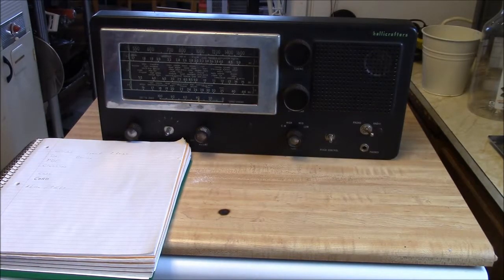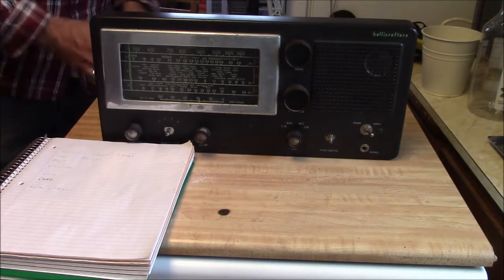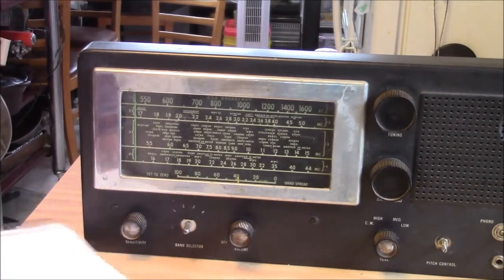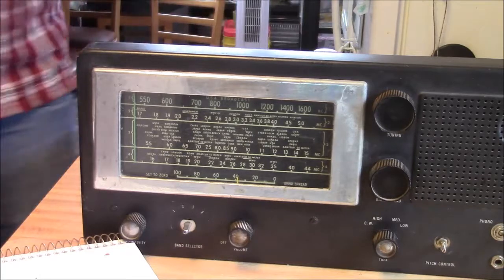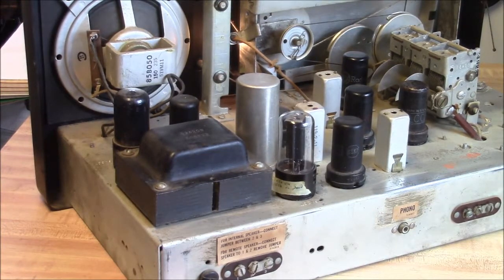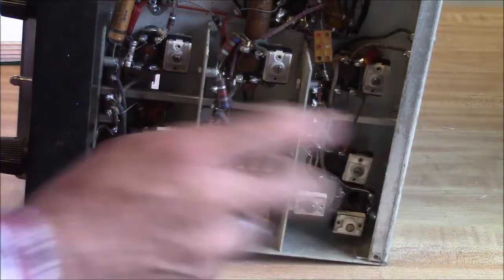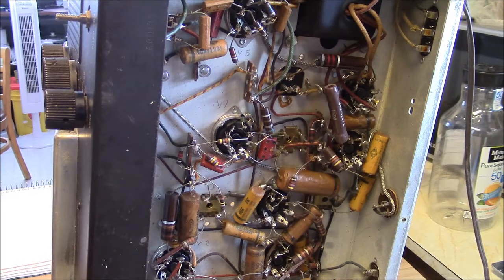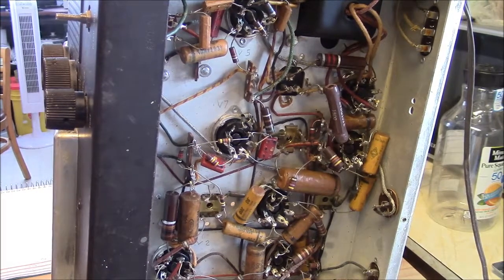Hallicrafter 8R40 Oct 1952 Pt4